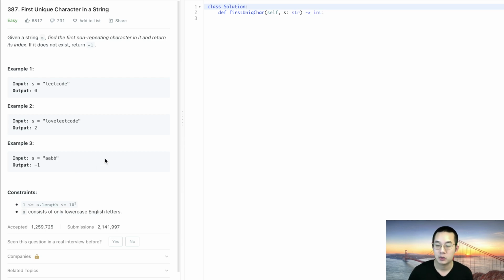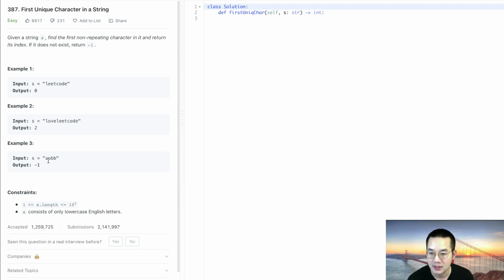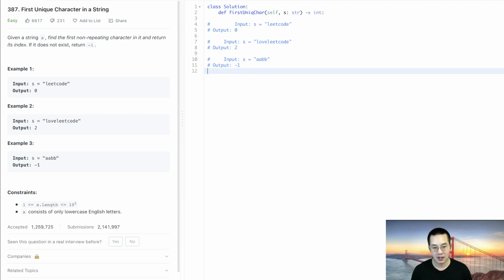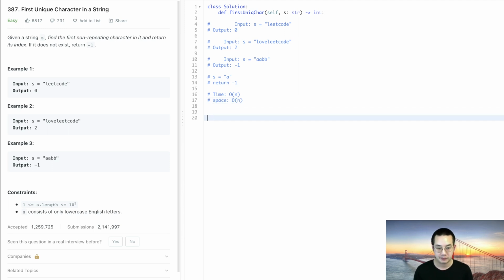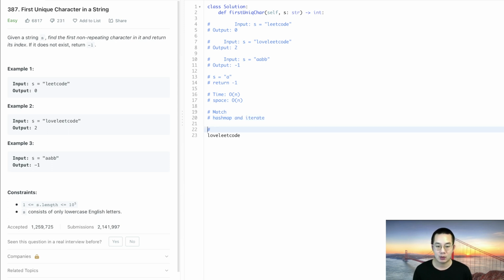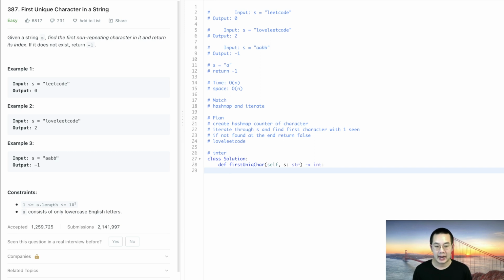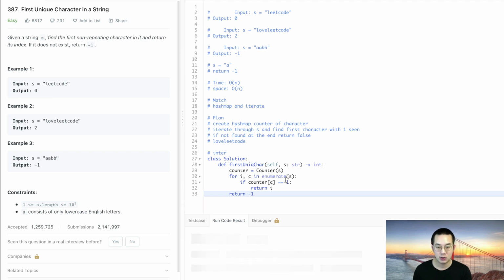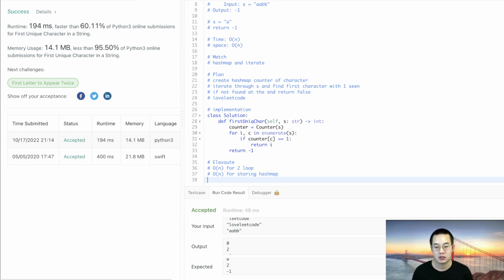UMPIRE Algorithms: First Unique Character in a String